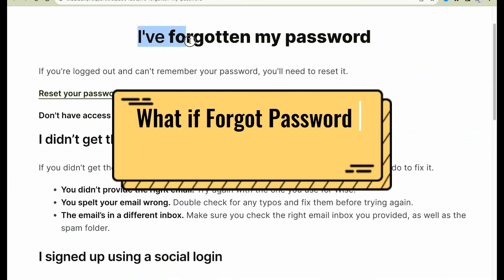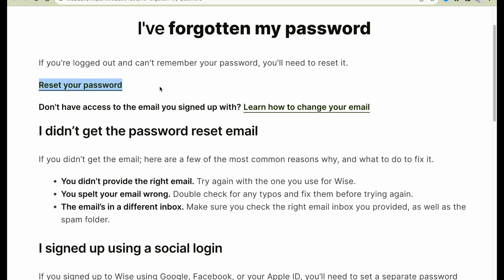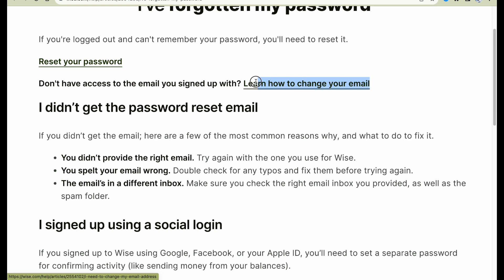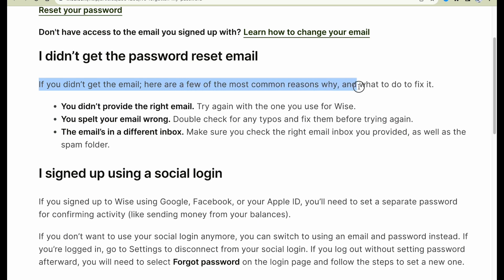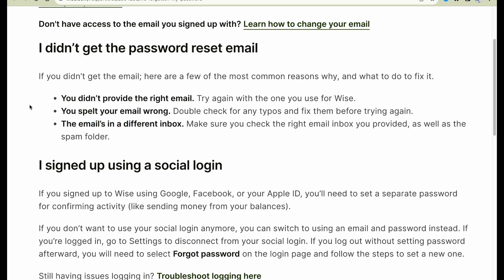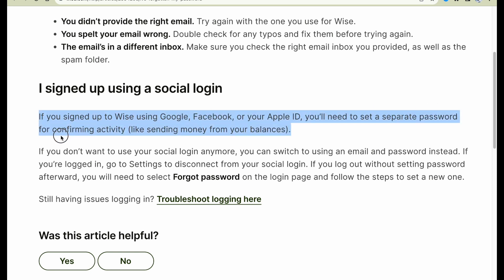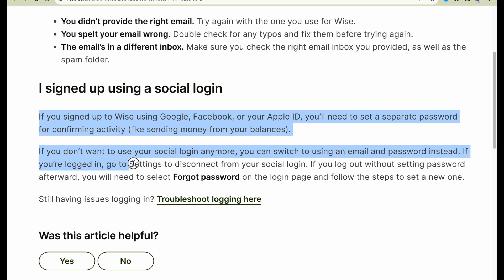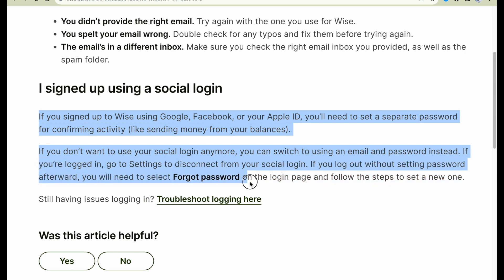What if Forgot Password on Wise